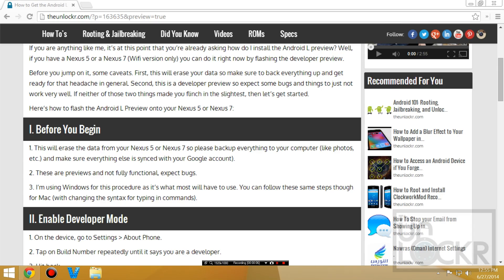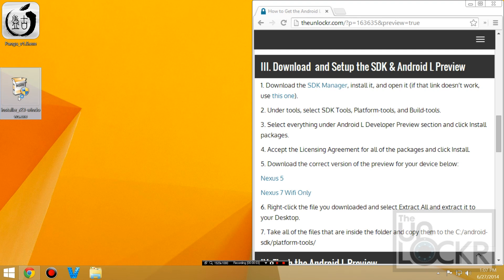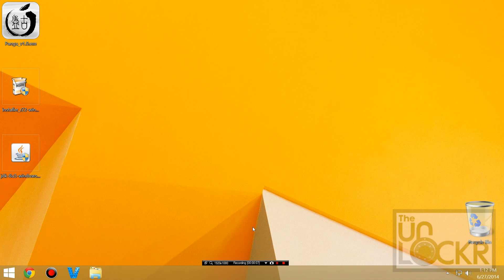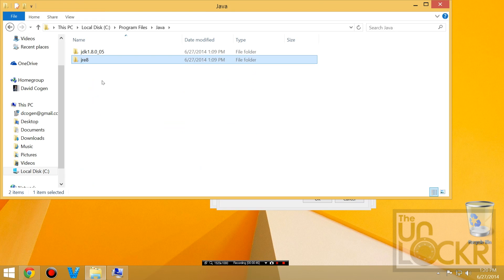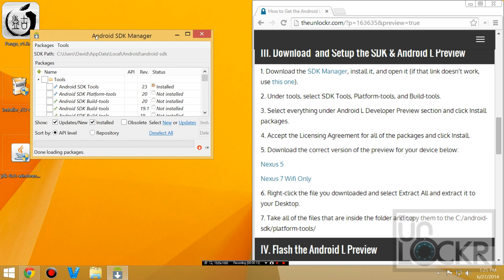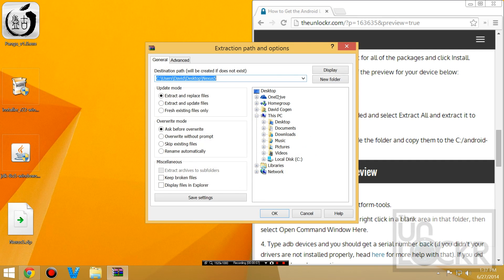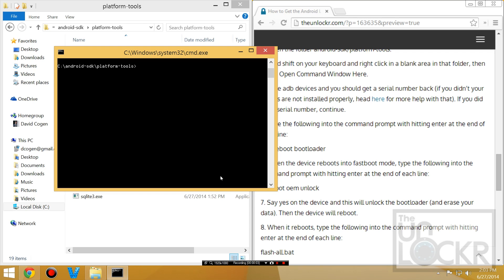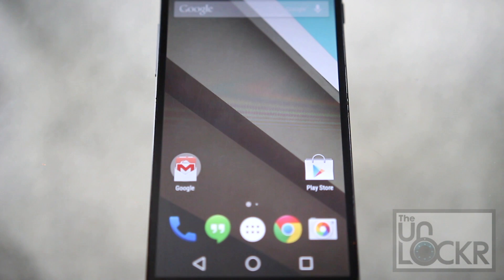How to Get the Android L Preview on Your Nexus 5 / Nexus 7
Google I/O just passed and one of the most exciting thing for most people was the revamp Android got with Android L. Android L is the latest version of Android and seems to be quite aimed at the design of Android for once. Smooth 60fps animations, subtle touches of color and shapes, revamping of the multitasking UI, and much more.

If you are anything like me, it's at this point that you're already asking how do I install the Android L preview? Well, if you have a Nexus 5 or a Nexus 7 (Wifi version only) you can do it right now by flashing the developer preview.

Before you jump on it, some caveats. First, this will erase your data so make sure to back everything up and get ready for that headache in general. Second, this is a developer preview so expect some bugs and things to just not work very well. If neither of those two things made you flinch in the slightest, then let's get started.

Here's how to flash the Android L Preview onto your Nexus 5 or Nexus 7